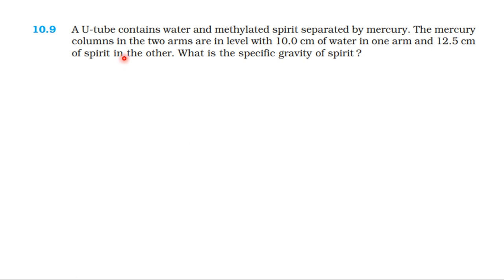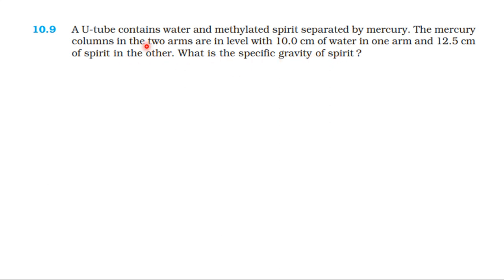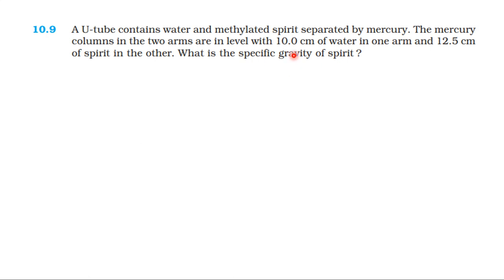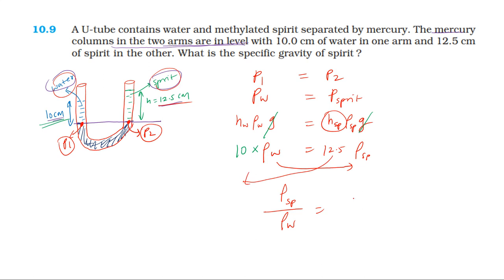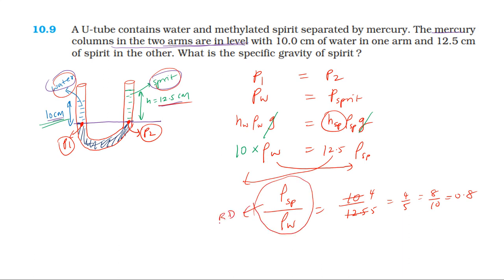NCERT SOLUTION | CLASS 11 PHYSICS | EXERCISES 10.9 | MECHANICAL PROPERTIES OF FLUIDS | IN TAMIL